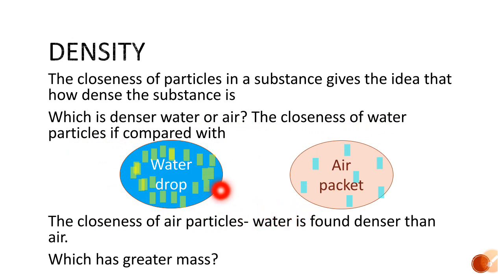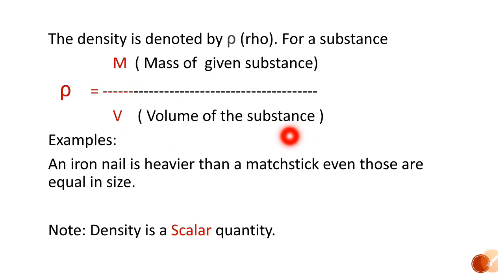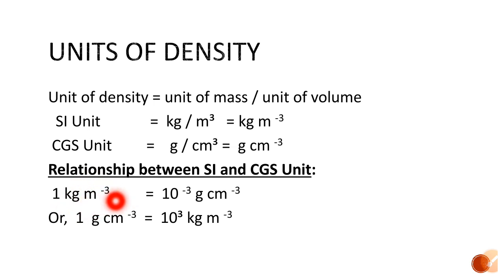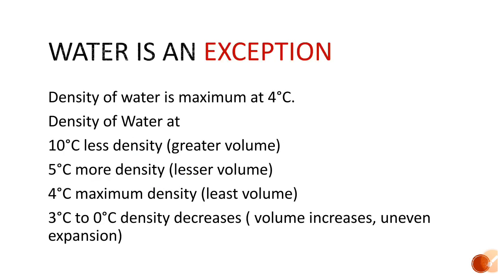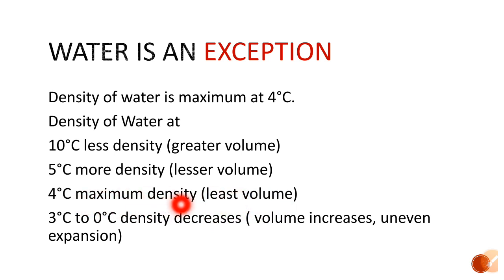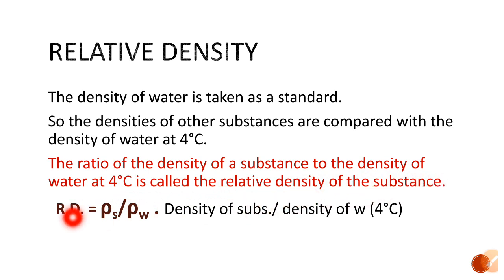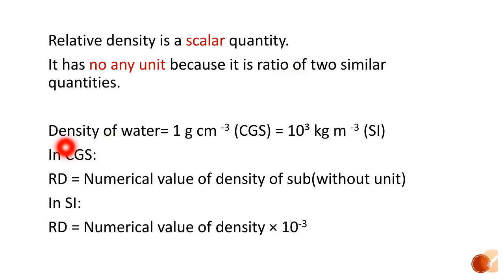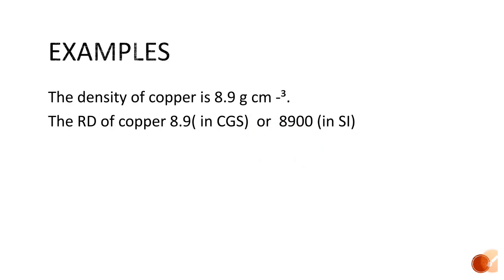Class 9 PHYSICS Ch 5B Relative Density